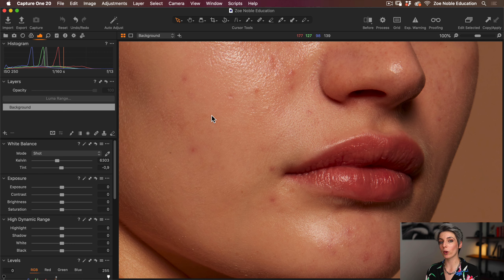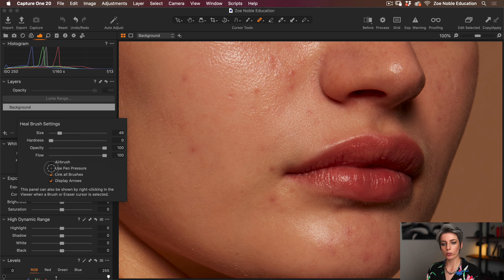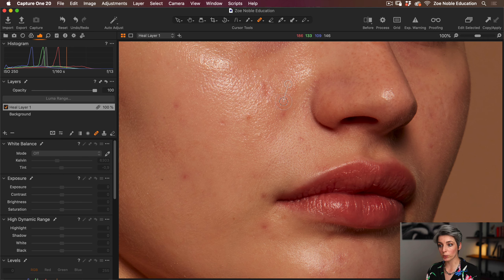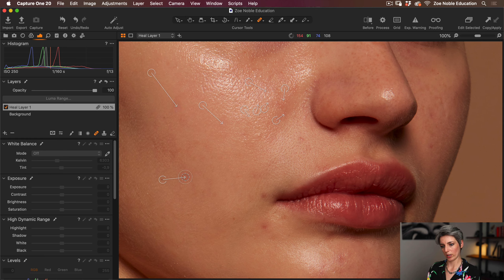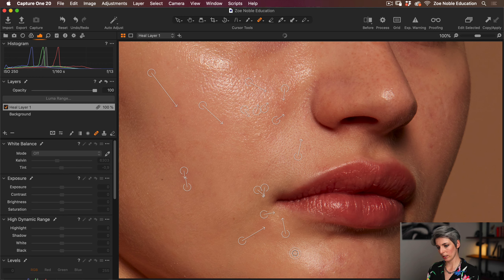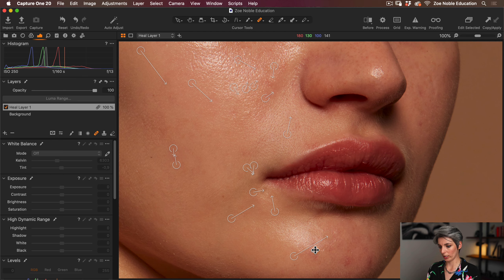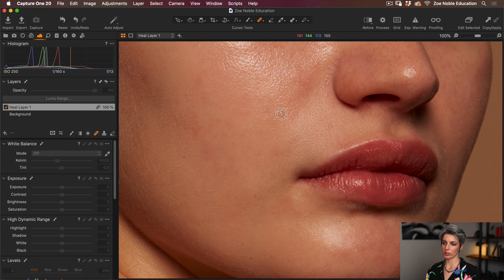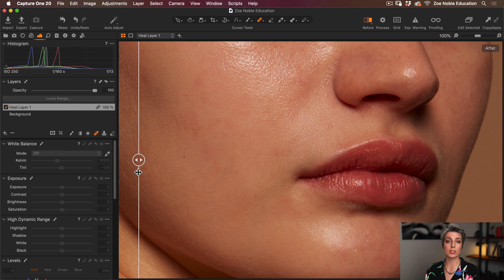How to RETOUCH SKIN and REMOVE BLEMISHES with CAPTURE ONE'S HEALING TOOL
You'll learn how to retouch skin and remove blemishes and spots with Capture One Pro 20's updated Healing brush.

Learn how to:
✓ Remove blemishes on a beauty photo
✓ Choose the right brush settings to blend the healing brush seamlessly
✓ See Before and After with a new dedicated tool in Capture One 20